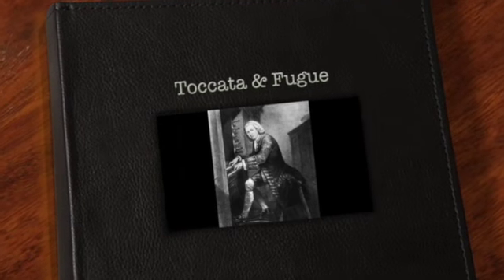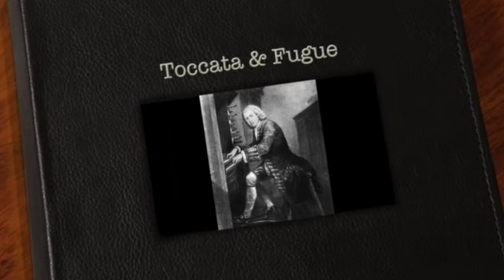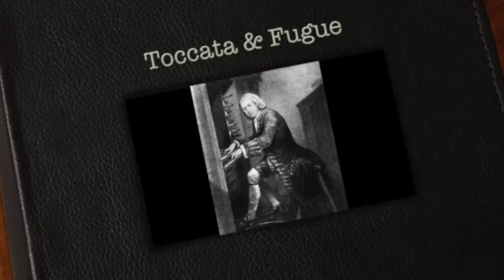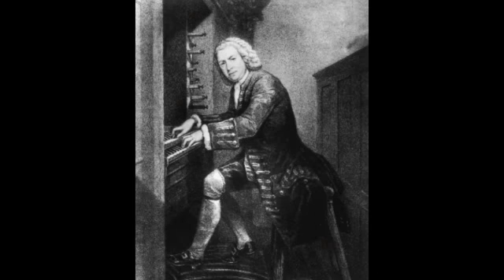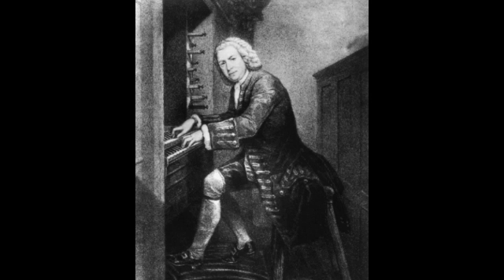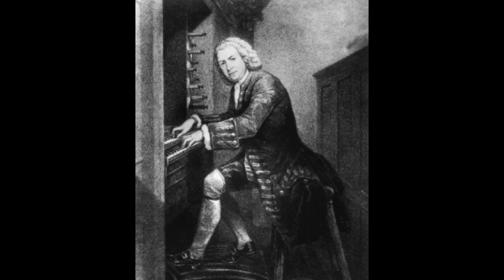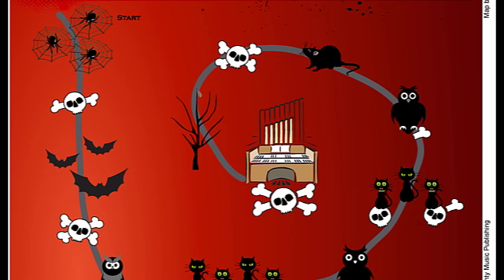Toccata & Fugue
This video is about Toccata & Fugue